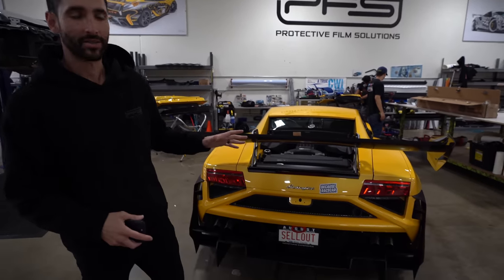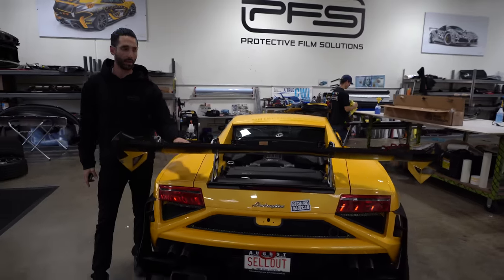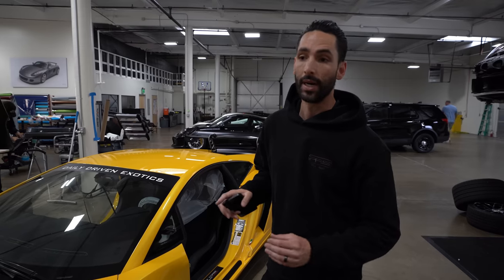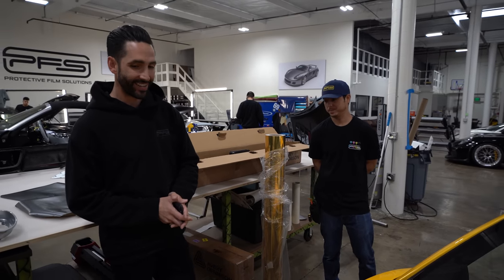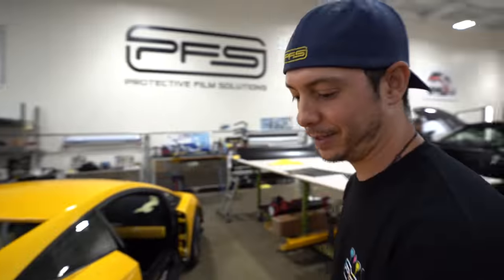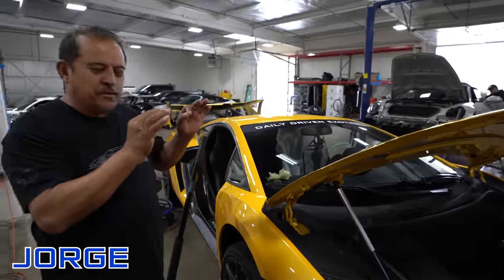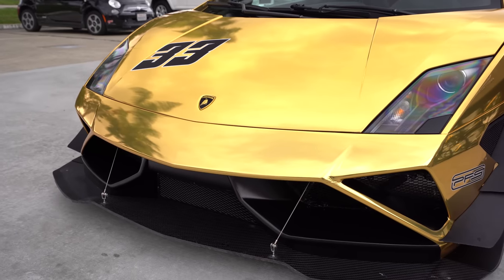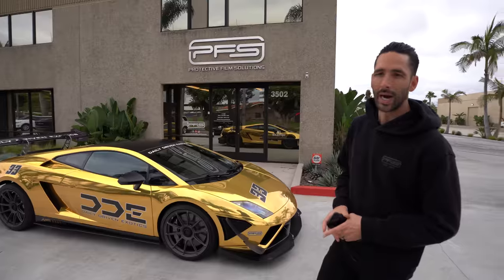WRAPPING A LAMBORGHINI GOLD FOR DAILY DRIVEN EXOTICS! 1 of 50 Lamborghini Gallardo Squadra Corse!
In this video, we wrapped Dave's super rare Lamborghini Gallardo Squadra Corse Gold Chrome! Not only is this material super expensive, but it is also very tricky to work with. In this video, you will see the full transformation!